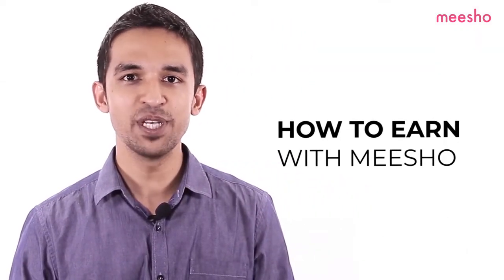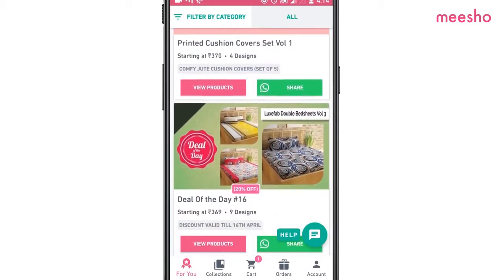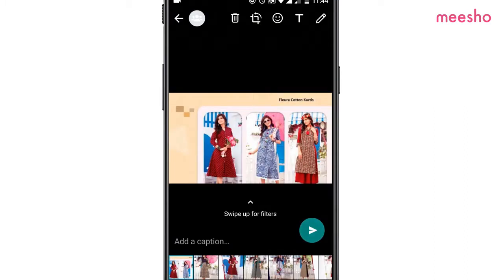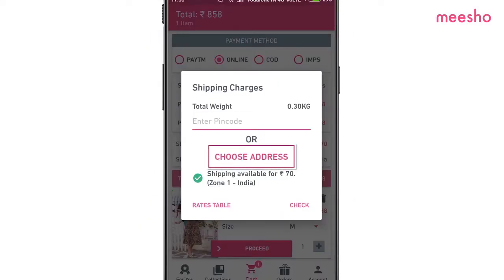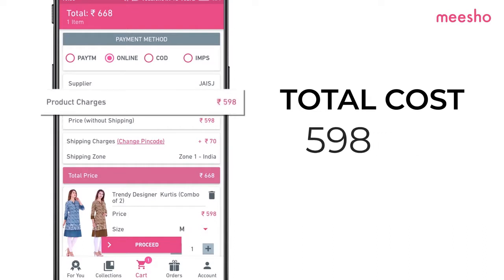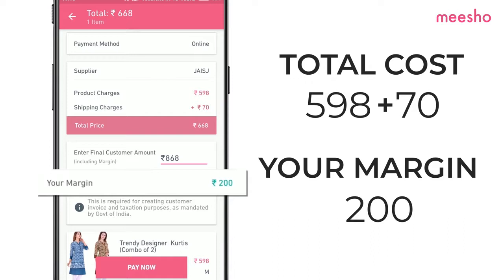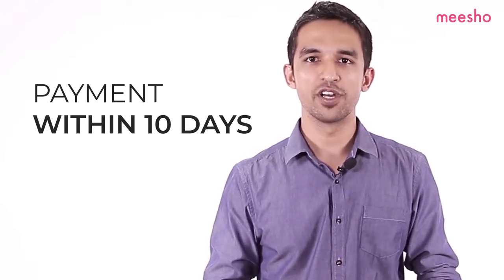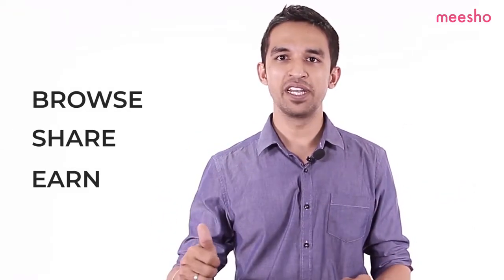How to Earn with Meesho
how you can earn with Meesho in 3 simple steps - Browse Products, Share on WhatsApp and Facebook and Earn.